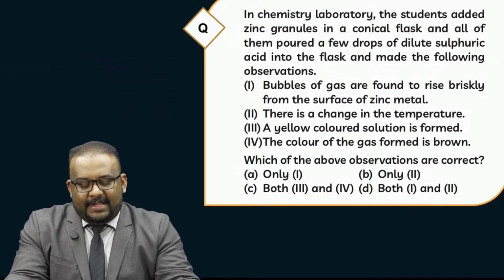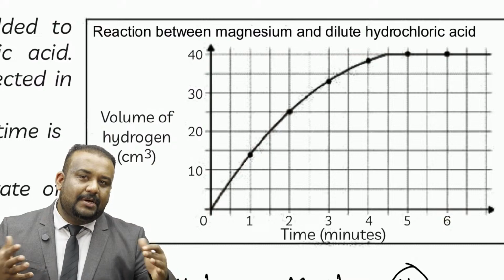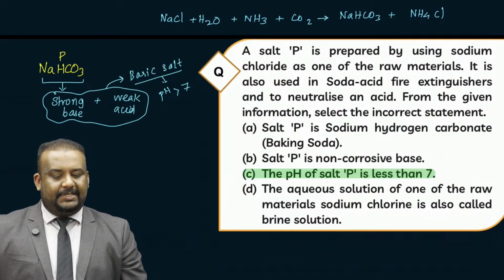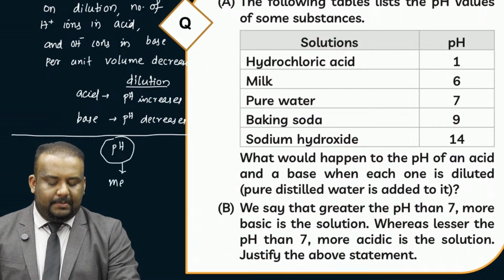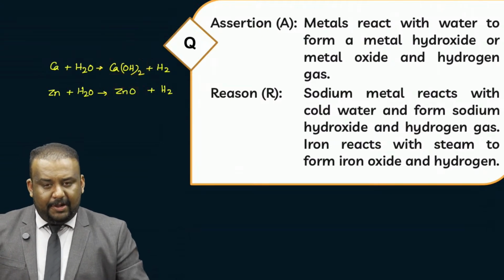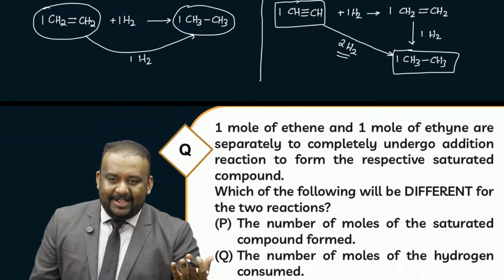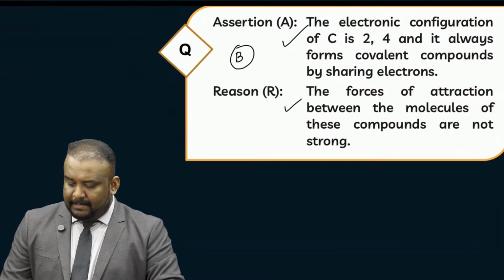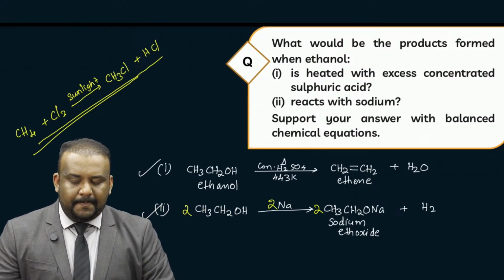CBSE 10 Board Exam | Chemistry | CBSE 10 Science Revision Marathon | Most Important Questions & PYQs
Join us for an intensive CBSE 10 Science Revision Marathon tailored specifically for the CBSE Class 10 Board Exam Preparation - Chemistry ! This video covers the most important questions and previous years' questions (PYQs) to help you ace your exams. We break down complex concepts, provide tips for effective studying, and highlight key topics you can’t afford to miss. Don’t miss this opportunity to boost your confidence—watch now and prepare to succeed!

➡️ Class: CBSE Class 10
➡️ Subject: Chemistry
➡️ Chapter: Chemistry Full Syllabus One Shot Revision
➡️ Topics Name: CBSE 10 Board Exam | Chemistry | CBSE 10 Science Revision Marathon | Most Important Questions & PYQs